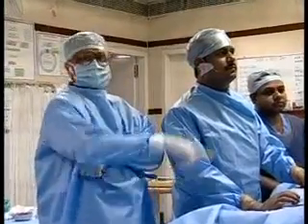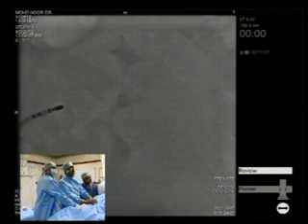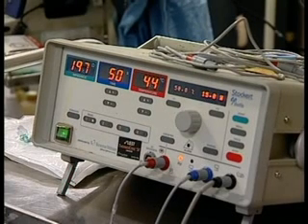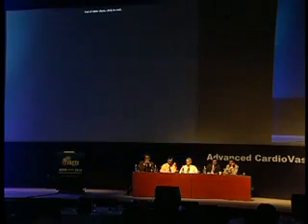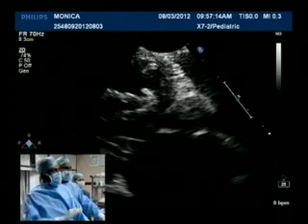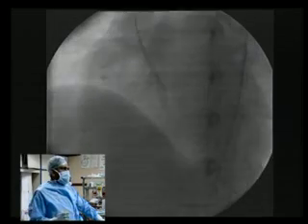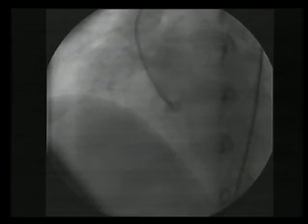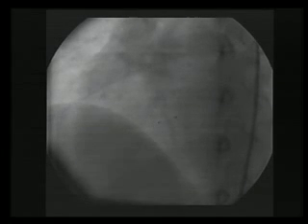ACVS INDIA 2012, Day 1 - Renal Denervation Therapy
LIVE CASE - Care Hospitals, Hyderabad (Renal Denervation Therapy) - Dr. C. Nrasimhan